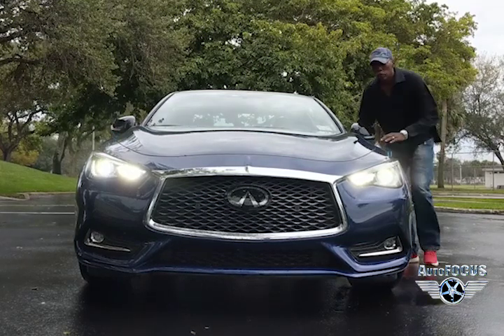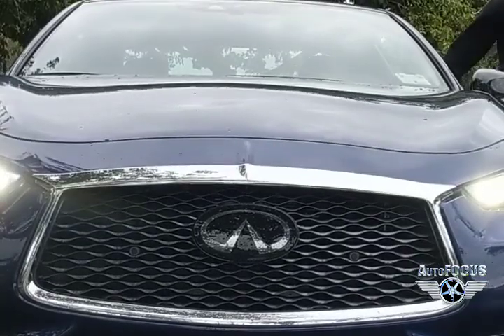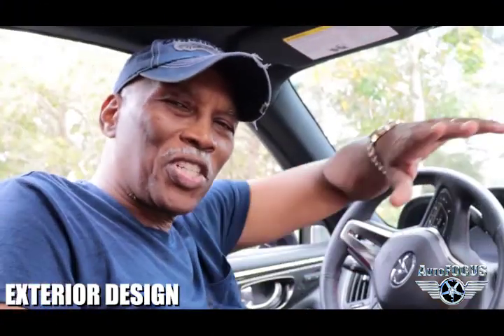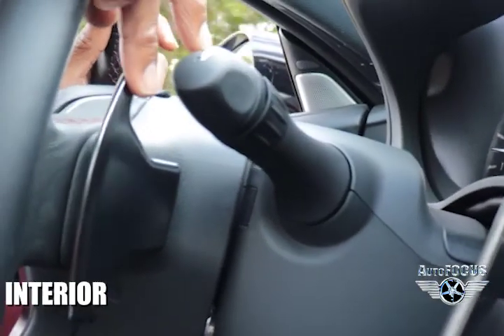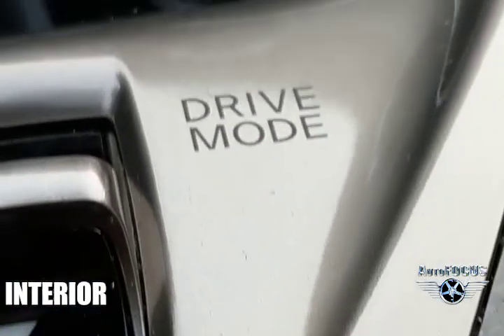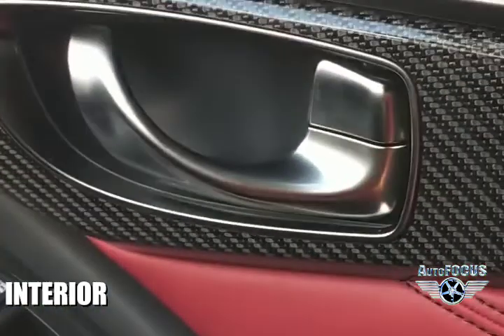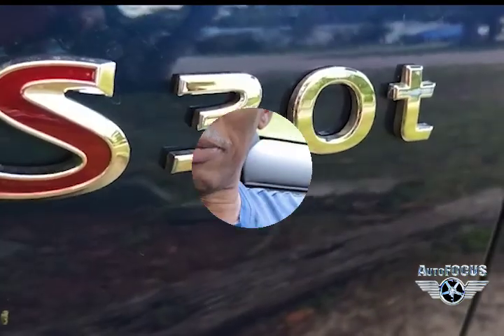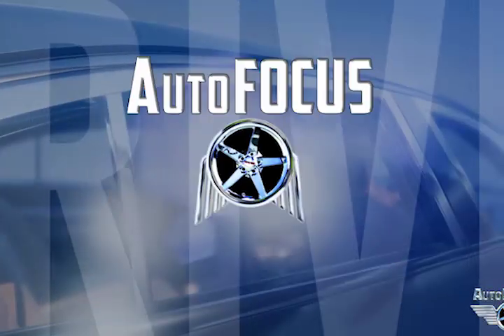Infiniti Q60 is Insanely SEXY: Check out this Luxury Sports Coupe: AutoFOCUS Test Drive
This episode features the incredible Infiniti Q60. So sexy that it should come with a warning.

Its curves are seductive, its lines are inviting and sleek.   Its a surprise that we didn't see coming and clearly it is one of the most stylish entry-luxury coupe in its segment.
There can be a debate on how it stacks up in the areas of performance and athleticism but few can equal the Infiniti's impressive ride quality and stylish cabin.
The Q60 is armed with a twin-turbo V-6 that pairs with rear- or all-wheel drive. There is no doubt that this car earns a nomination in the area of "Best Design" for the upcoming AutoFOCUS Awards